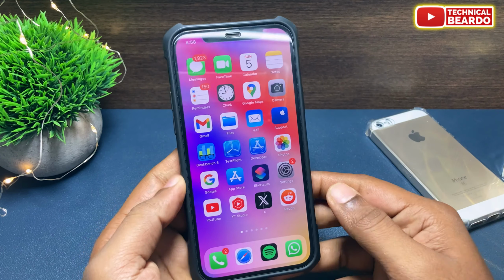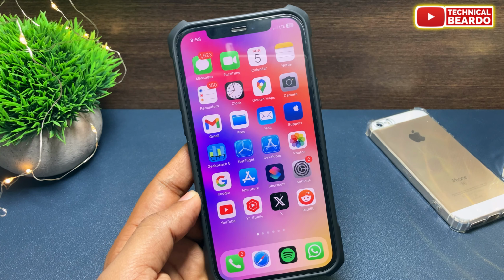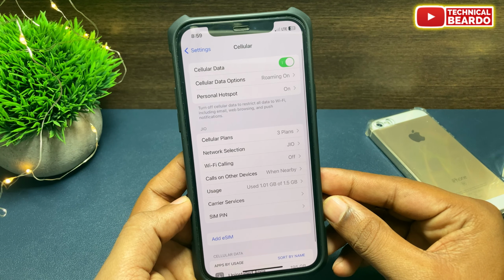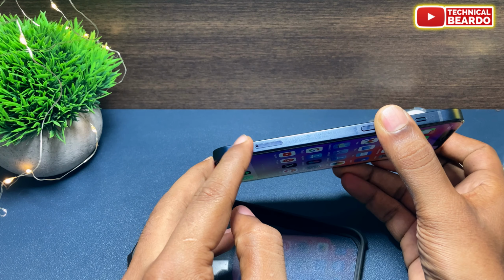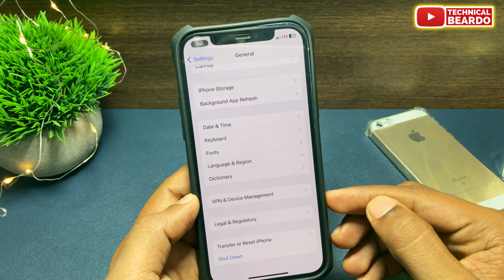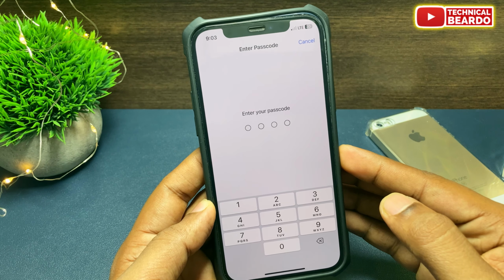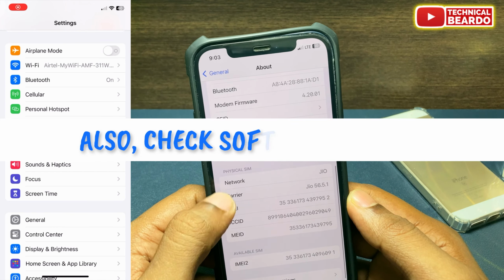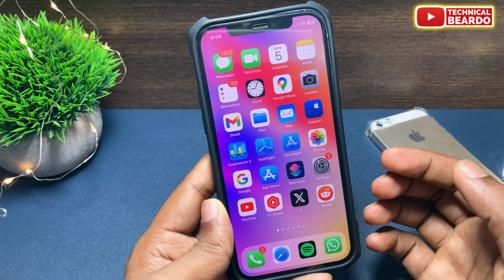How to Fix iPhone Stuck on SOS Only mode | Fix iPhone SOS Only Network Issue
This video shows how to fix iPhone showing SOS Only in status bar. Fix iPhone network stuck on SOS Only. This video shows how to get out of SOS Only mode on iPhone.

SOS Only sometimes common issues occurring in iPhone. There are various troubleshooting methods to fix this issue. This video gives you proper solution follow them and try it out for yourself.